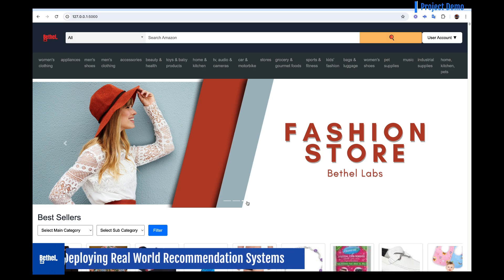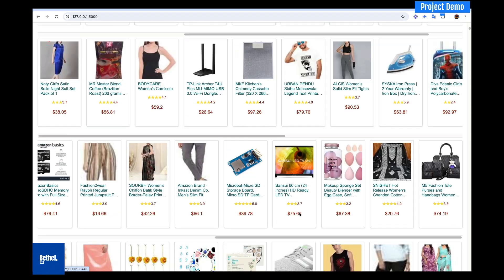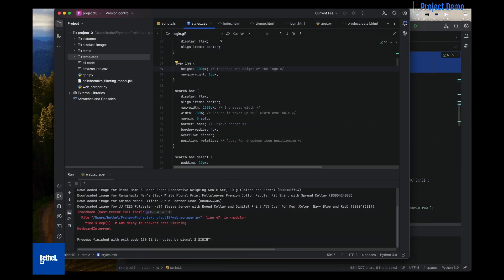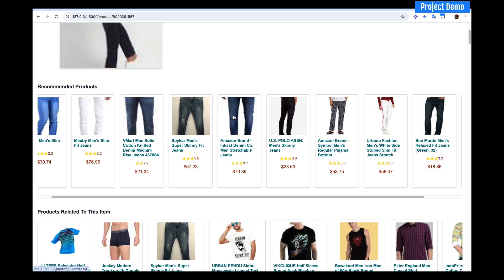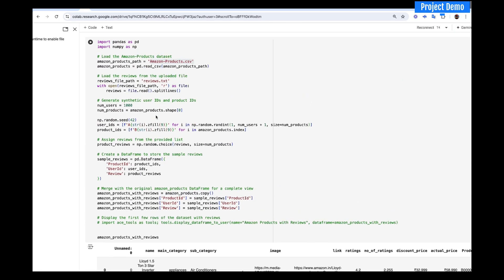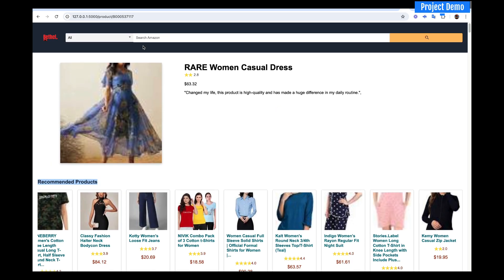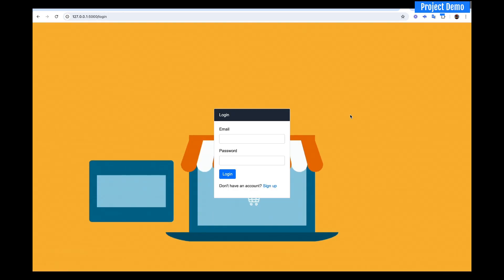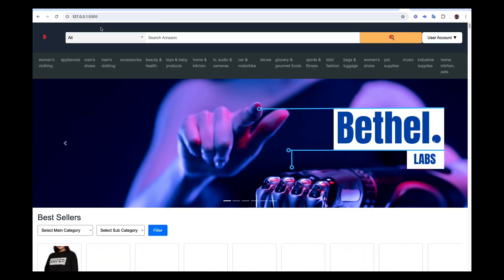Data Science PROJECT : Building & Deploying Real World E-Commerce Recommendation Systems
In this project, we will build a real-life E-commerce Recommendation System similar to Amazon.com using Natural Language Processing and advanced text vectorizations techniques.

Problem Statement & Objective
The primary objective of this project is to design and develop a comprehensive, industry-standard e-commerce recommendation system that emulates the sophisticated recommendation engines used by leading e-commerce platforms such as Amazon.com. This system aims to enhance user experience by providing personalized product recommendations, thereby increasing customer engagement and conversion rates.
Background:
In today's competitive e-commerce landscape, personalized recommendations are crucial for retaining customers and driving sales. Traditional e-commerce platforms often struggle to present relevant products to users, leading to missed opportunities and decreased customer satisfaction. Leveraging advanced algorithms, such as collaborative filtering and content-based filtering, can significantly improve the accuracy of product recommendations.
Challenges:
Data Integration and Preprocessing: The recommendation system must be able to handle large volumes of diverse data, including user preferences, product descriptions, ratings, and reviews. Efficient preprocessing is necessary to clean and structure the data for analysis.

Algorithm Selection and Implementation:
The algorithms must be implemented in a way that balances accuracy with computational efficiency.

Real-time Performance:
The system must be capable of delivering real-time recommendations without compromising the user experience. This includes optimizing the recommendation algorithms for speed and ensuring that the web application can handle concurrent users efficiently.

User Interface and Experience:
The recommendation system needs to be seamlessly integrated into an intuitive user interface. The design should facilitate easy navigation and ensure that recommended products are prominently displayed without overwhelming the user.

Scalability and Deployment:
The recommendation system must be scalable to accommodate growing data and user base. It should be deployed in a robust environment using a framework like Flask, which supports easy scaling and maintenance.

Solution Approach:
Data Collection and Preprocessing: Utilize a comprehensive dataset containing product information, user reviews, and ratings. The data will be cleaned and transformed to ensure consistency and relevance for the recommendation algorithms.
Collaborative Filtering: Implement an SVD-based collaborative filtering algorithm using the Surprise library. This algorithm will predict user preferences based on past interactions with similar products and users.

Content-Based Filtering:
Develop a content-based filtering approach using TF-IDF vectorization of product descriptions. Cosine similarity will be used to recommend products that are similar to those the user has interacted with before.

Hybrid Recommendation System:
Combine collaborative filtering and content-based filtering to create a hybrid recommendation system. This approach will provide more accurate recommendations by leveraging both user behavior and product content.

Web Application Development:
Develop a user-friendly web application using Flask. The application will feature a dynamic homepage showcasing best-selling products, a detailed product page with personalized recommendations, and search functionality. The design will closely mimic the user experience of leading e-commerce platforms.

Deployment and Testing:
Deploy the application on a web server and conduct thorough testing to ensure it meets performance and scalability requirements. The system will be tested with a significant number of users to ensure real-time performance and accuracy.

Expected Outcomes:
A fully functional e-commerce recommendation system that enhances user experience by providing personalized, accurate product recommendations.
Improved user engagement and increased sales conversion rates due to the relevance and precision of recommendations.
A scalable, maintainable system that can be deployed in real-world e-commerce environments.

This project will demonstrate the application of advanced machine learning techniques in solving real-world problems in e-commerce, showcasing the potential of AI-driven personalization to improve customer satisfaction and business outcomes.